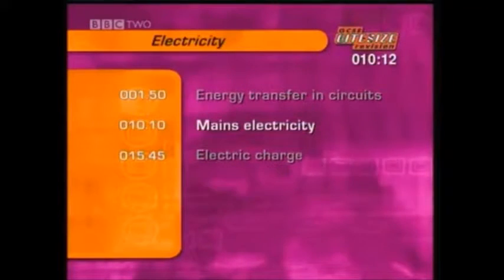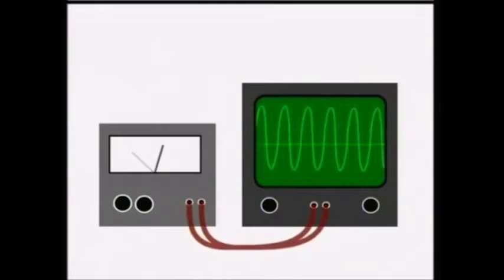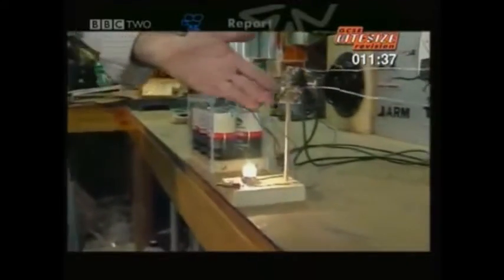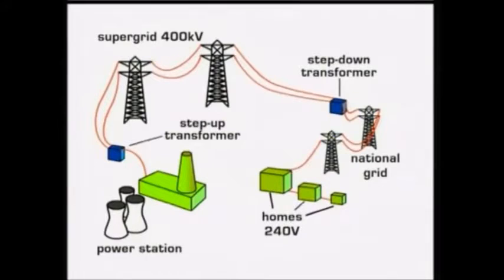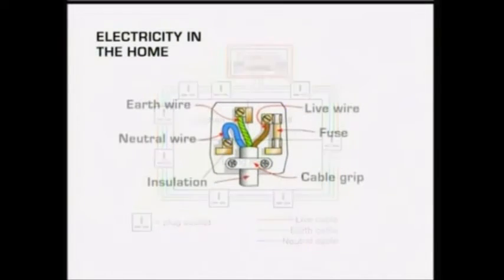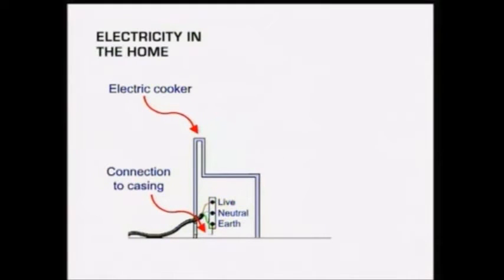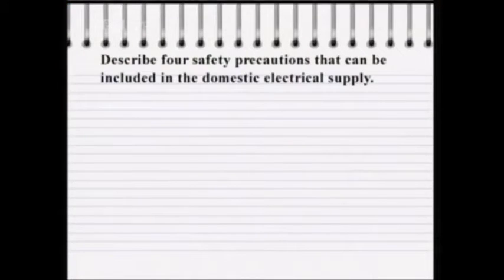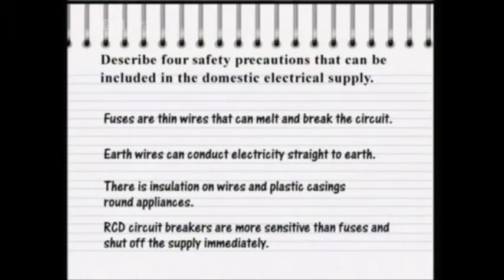02 Household Electricity AC Bitesize